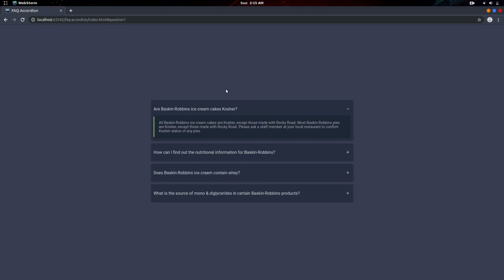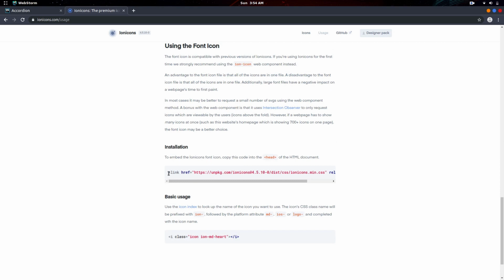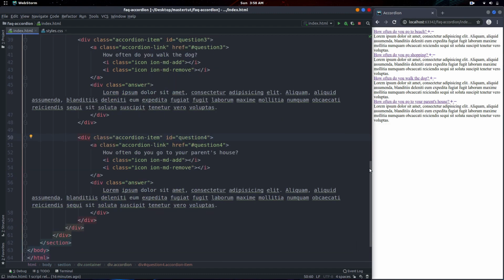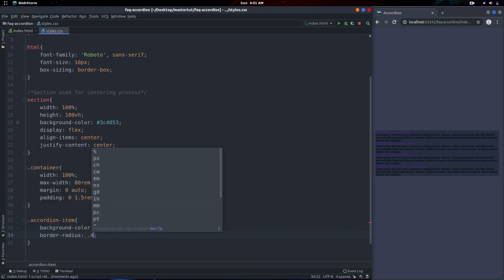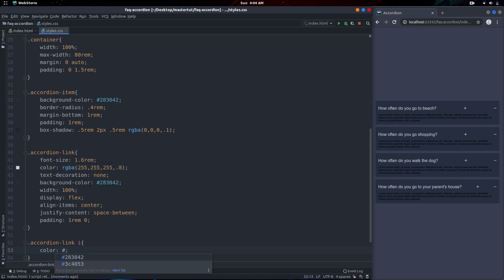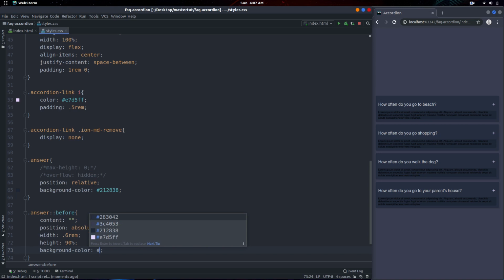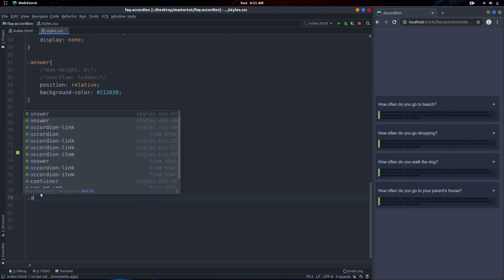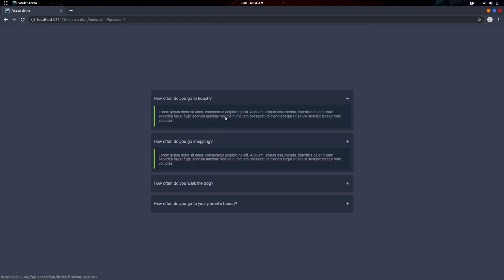Responsive FAQ accordion dropdown | HTML and CSS Tutorial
In this video we will be taking a look at how we can create a responsive FAQ accordion using the power of HTML and CSS. Accordions are a flexible component that can be used for many things when you wish to hide content and then show it based on an event.

[ SOCIAL MEDIA ]

[ HOSTGATOR ]

[ MY GEAR ]

Laptop: Dell XPS 15 7590
Processor: 9th Generation Intel Core i7-9750h
RAM: 32GB (Upgraded)
Graphics Card: Nvidia GeForce GTX 1650 4GB GDDR5
Storage: 500GB M. 2 PCIe NVMe SSD (Upgraded)
--- Extras ---
Monitor: Dell Ultrasharp 27"
Keyboard: Logitech MX Keys
Mouse: Logitech MX Master 3
Microphone: Blue Yeti